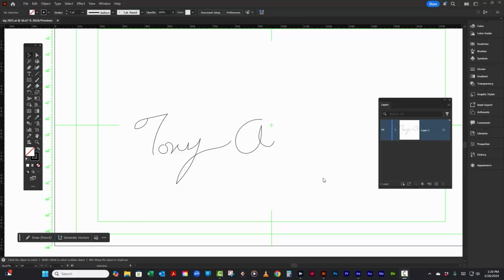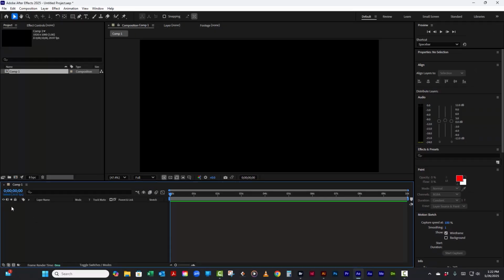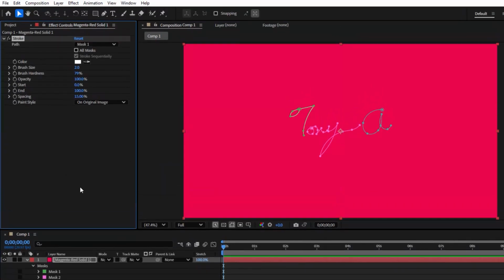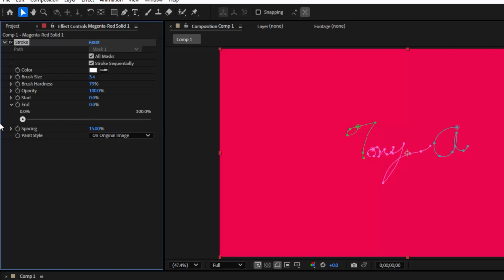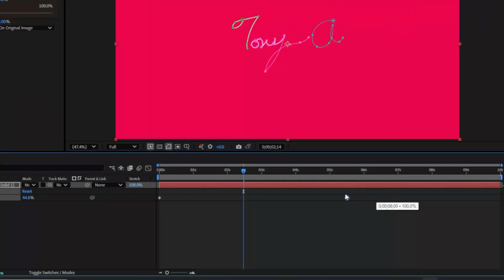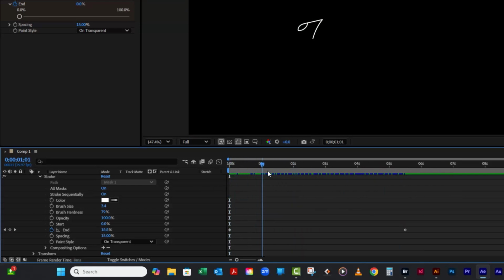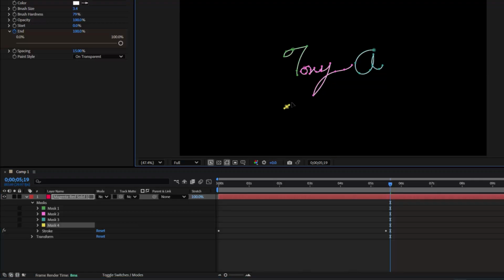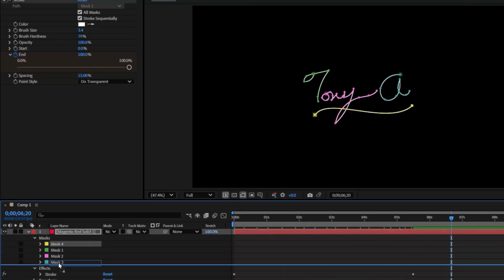After Effects Generate Stroke to Animate a Pen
This video will teach you how to Generate a Stroke the animate a signature in After Effects. This is the easiest way. I'm not kidding. See how to make a Graphic Template, MGRT, from your signature,